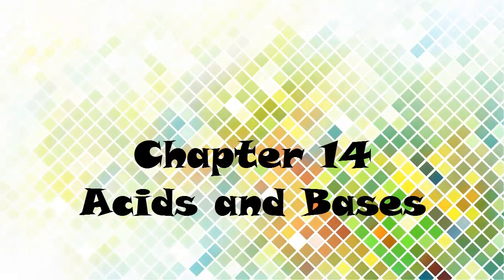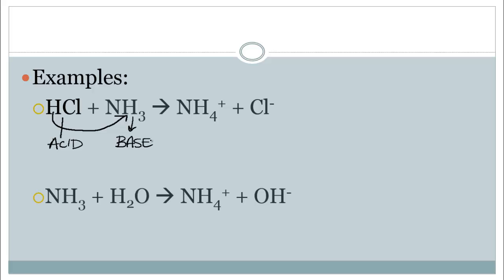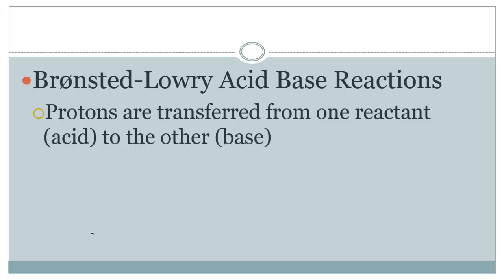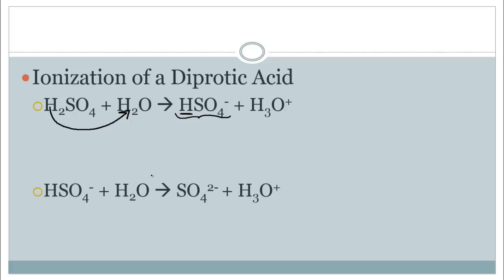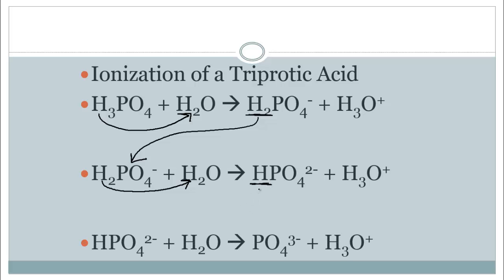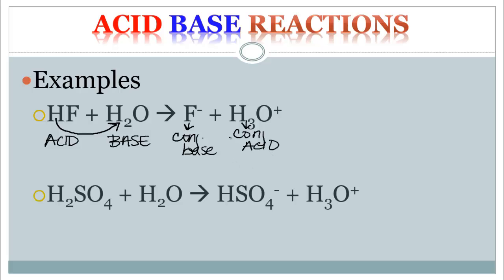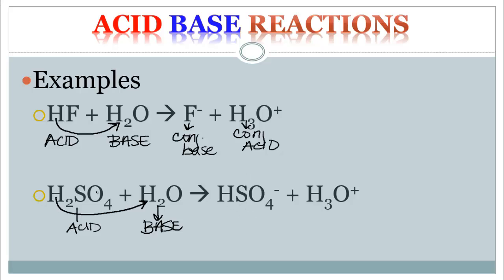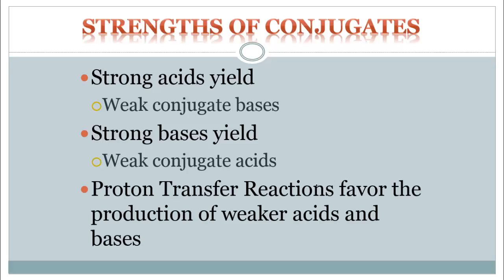Video 14.2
Acids and Bases Continued